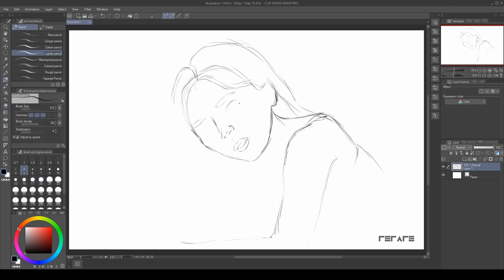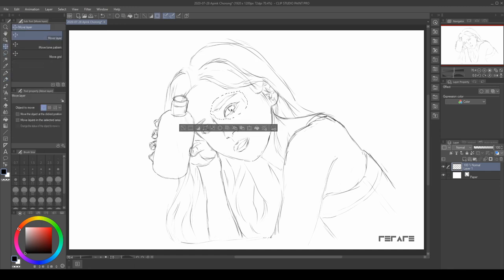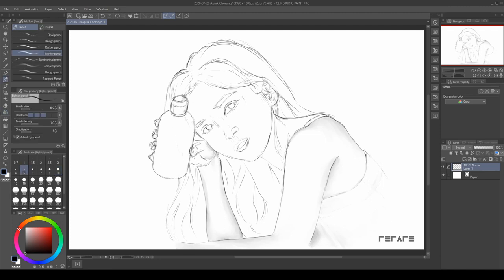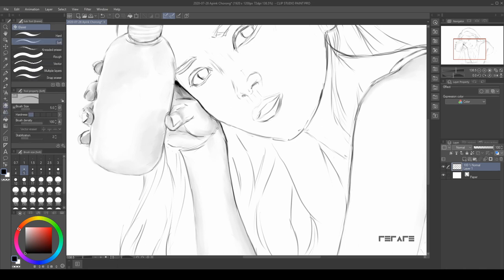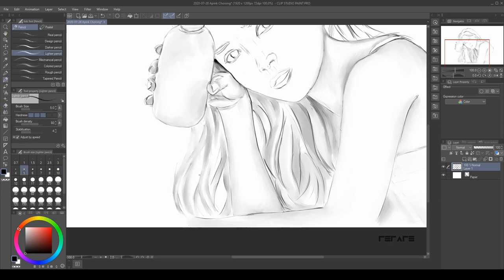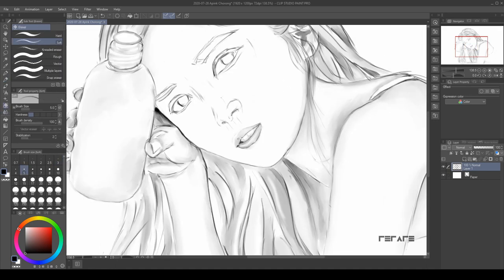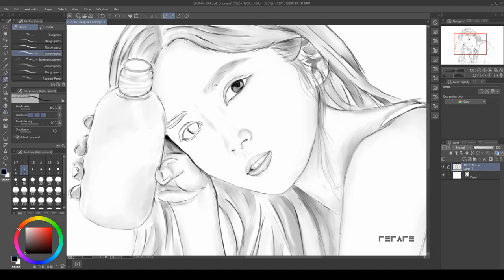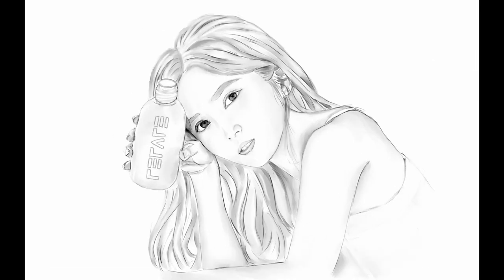Random Drawing: Apink Park Chorong (failed attempt)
Attempt at depicting/recreating a photo of Park Chorong from Apink a K-Pop group.